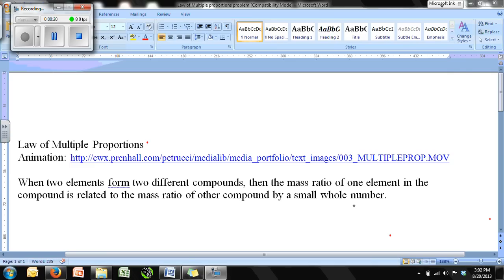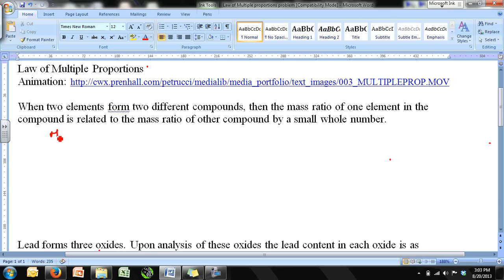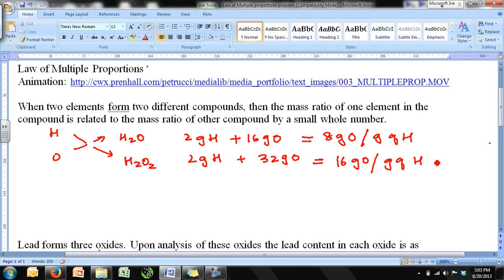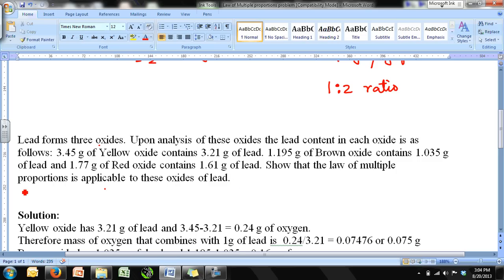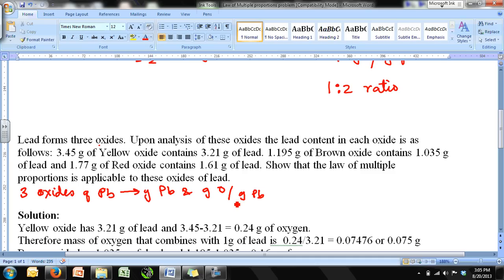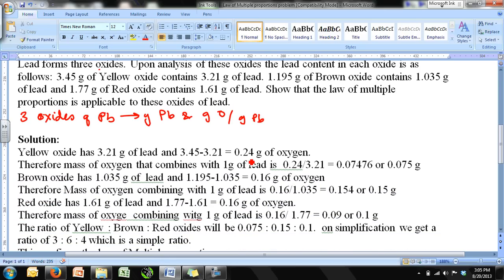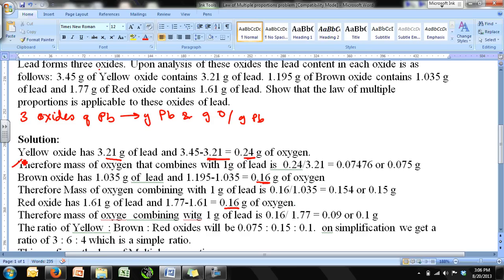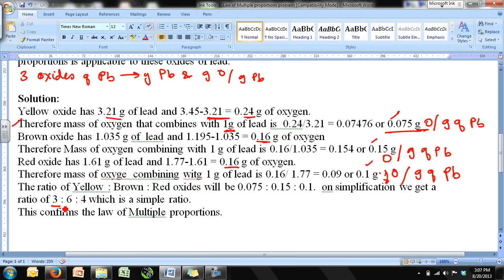Law of Multiple Proportions